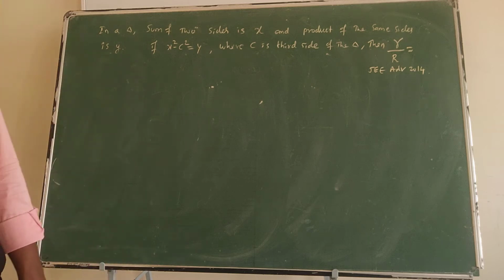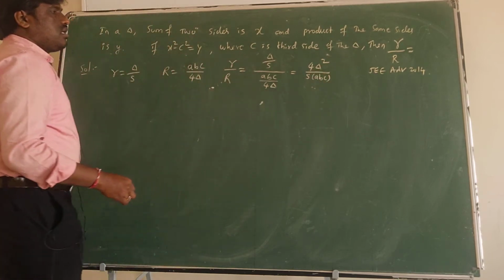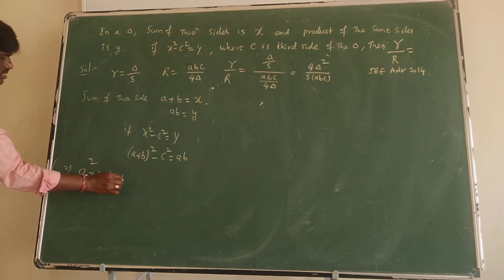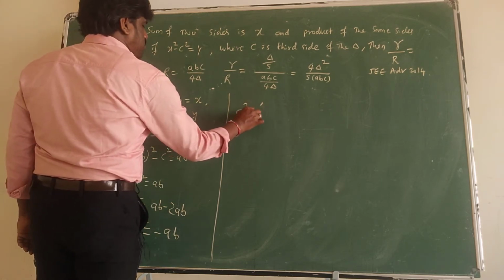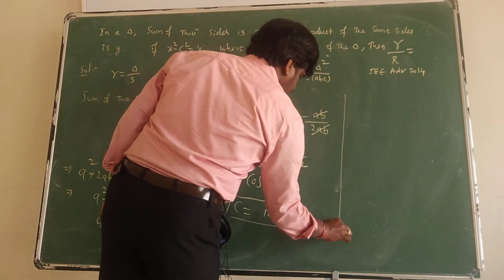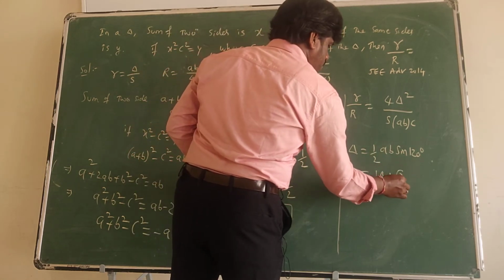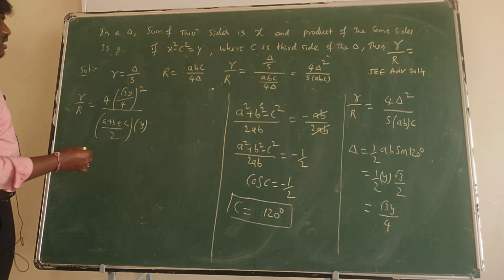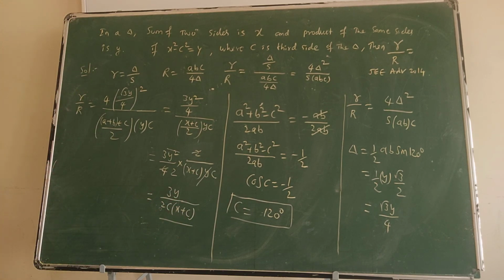solution of triangles advance 2014 Problem